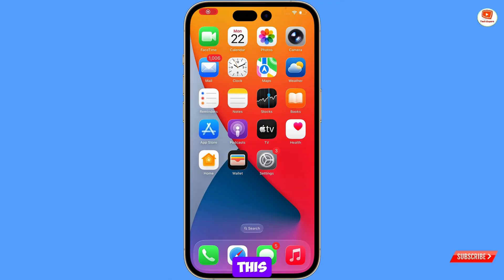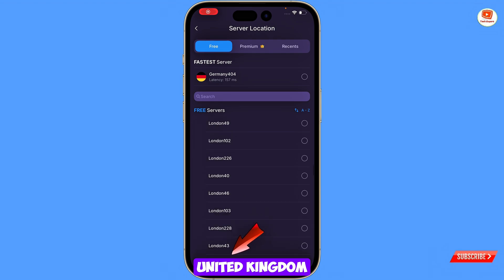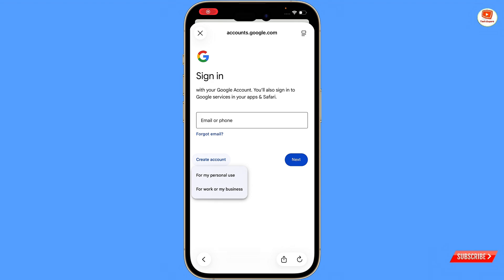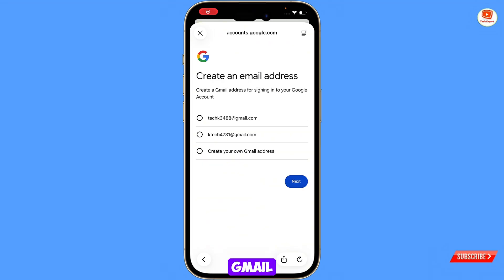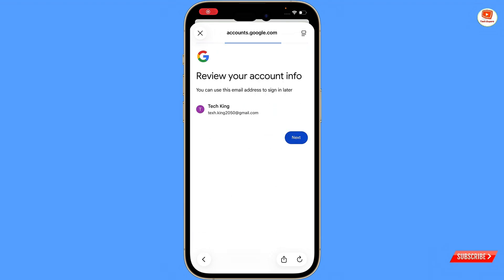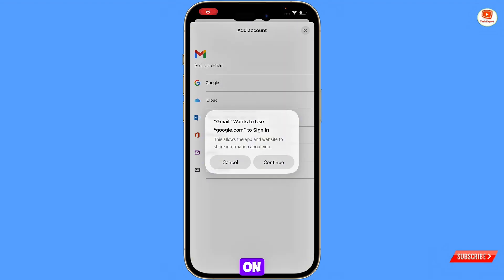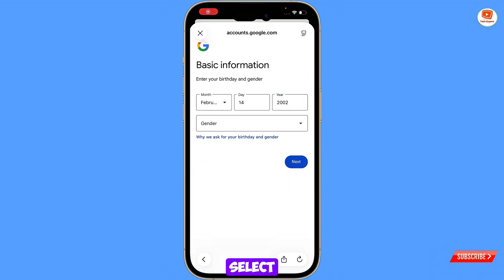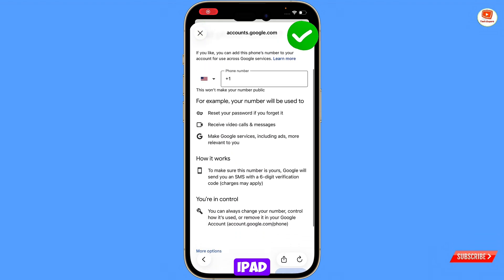Unlimited Gmail Create Without Phone Number & verification | iPhone and iPad New Gmail Trick 2026 ✅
In this video, you’ll learn how to create unlimited Gmail accounts without phone number or OTP verification on iPhone & ipad 2026.
This new and updated Method works on iPhone, iPad , and Mac — no extra app or software needed!
You can easily make multiple Gmail IDs for YouTube, business, or app sign-ups using this safe and working method.

🔹 100% Working Gmail Trick 2026
🔹 No SIM Card or OTP Required
🔹 Works on Any Device
🔹 Fast & Easy Gmail Account Creation

Releted Keywords  ;--

unlimited gmail account new trick 2026
unlimited gmail account without phone verification
how to create unlimited gmail account
how to create unlimited gmailcreate gmail account without phone number
gmail unlimited account createunlimited gmail
unlimited gmail create method

gmail without phone number
create unlimited gmail account
gmail account create without phone number
gmail create methodunlimited gmail create without number
gmail create account without mobile number create
how to create an unlimited Gmail account without phone number verification
how to make a Gmail account without a phone number
how to create a Gmail account without a phone number
Unlimited Gmail Kaise Banaye
Unlimited Gmail Account Without Number Verification
how to create an unlimited Gmail account 2026
how to create an unlimited Gmail account 2025
Create Unlimited Number Of Gmail ids